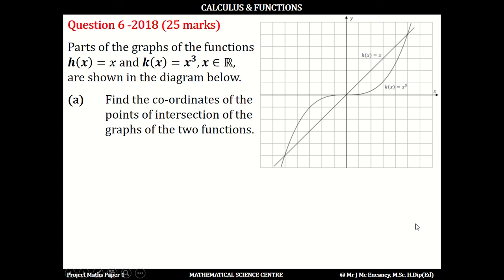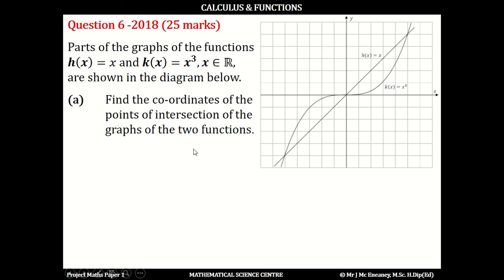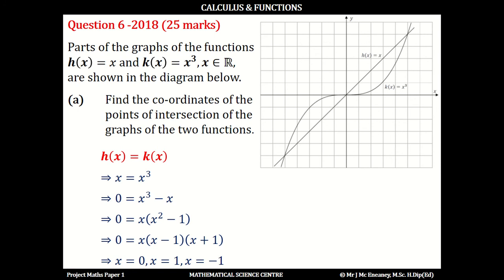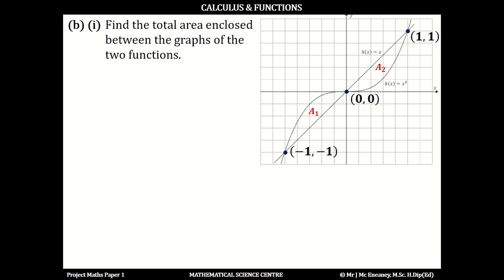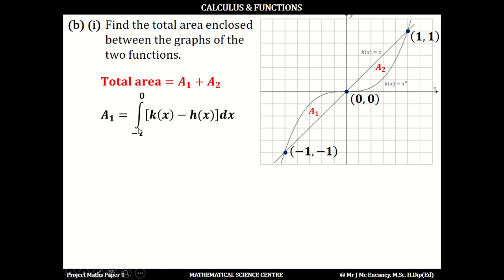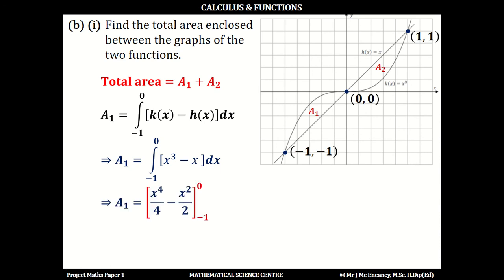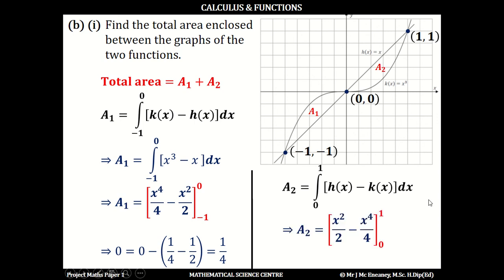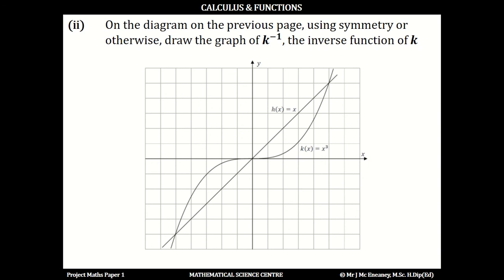2018 Q6 CALCULUS & FUNCTIONS